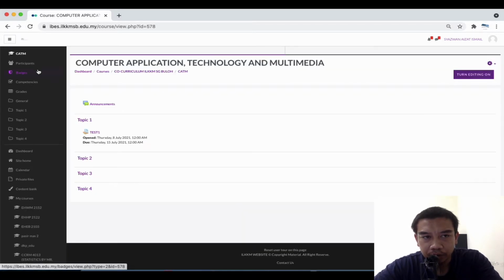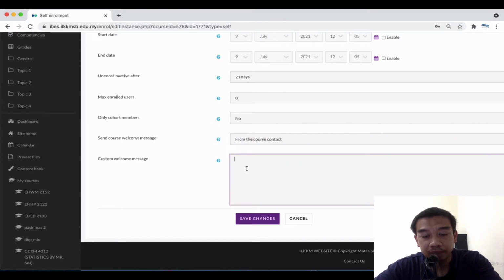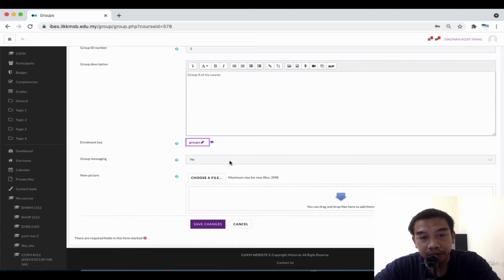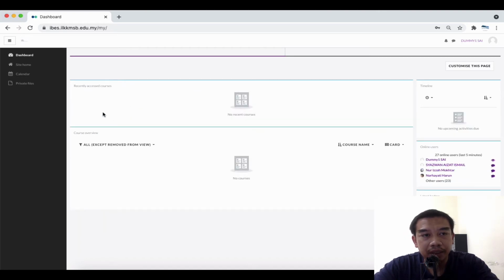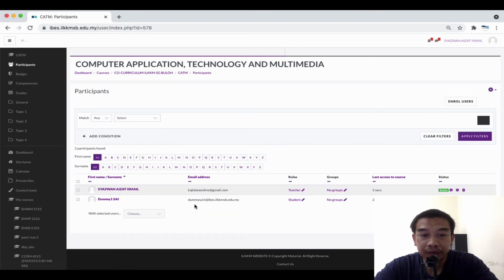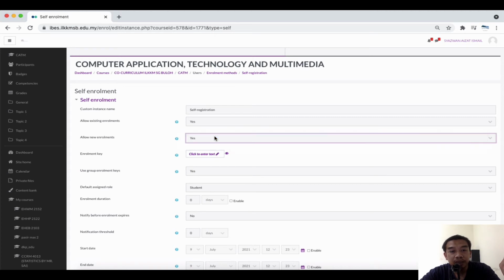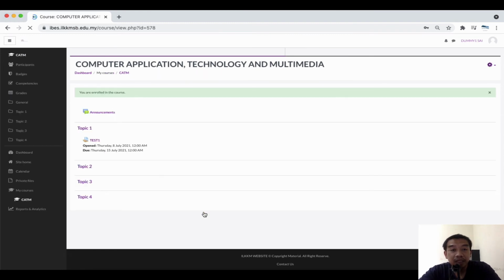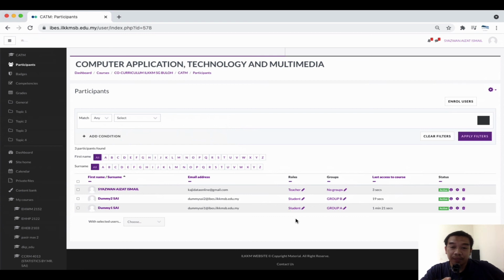How to make Student Enroll Automatically in Groups via Moodle | IBES Setup for learners in group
-Admin Kajidataonline-